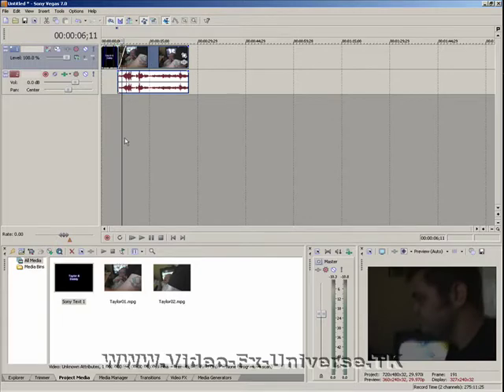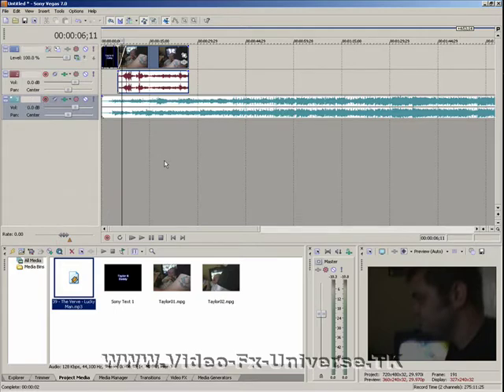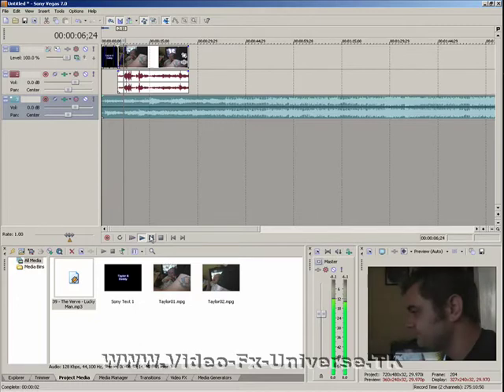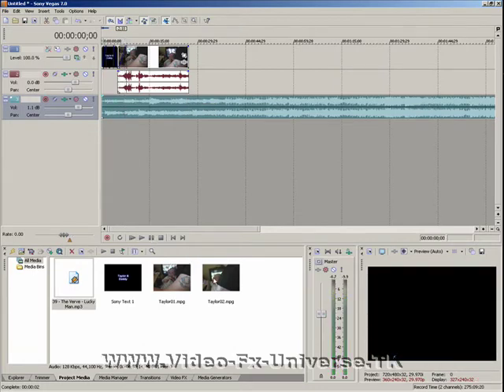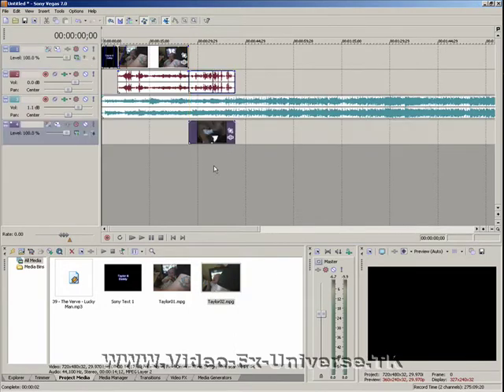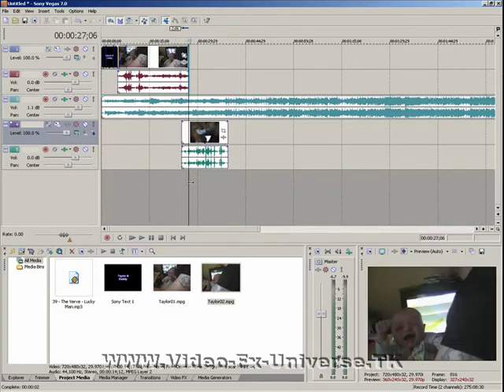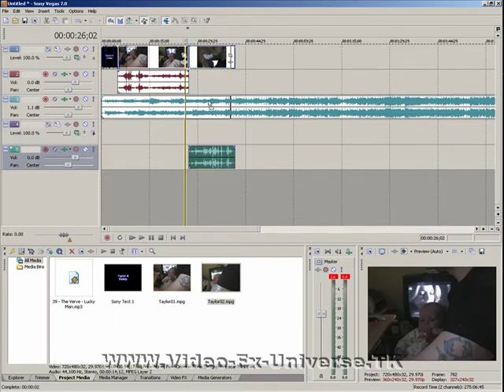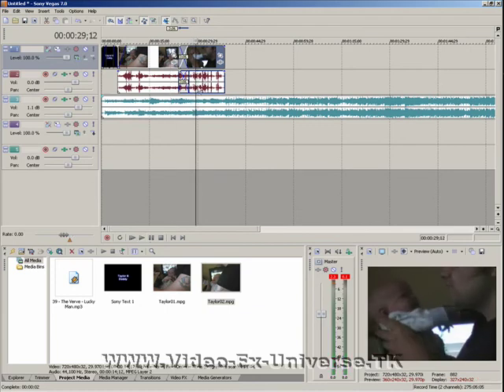Sony Vegas basics Tutorials part 3